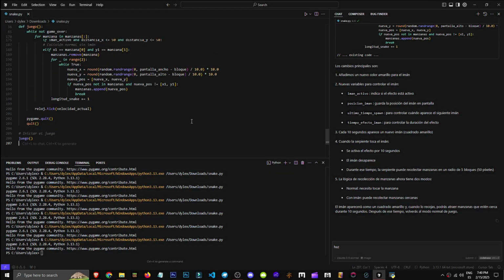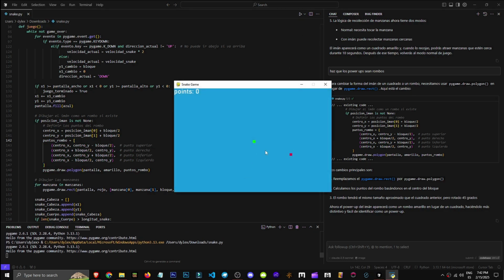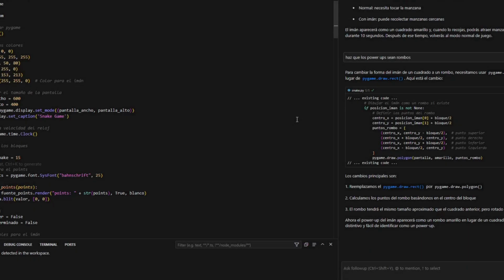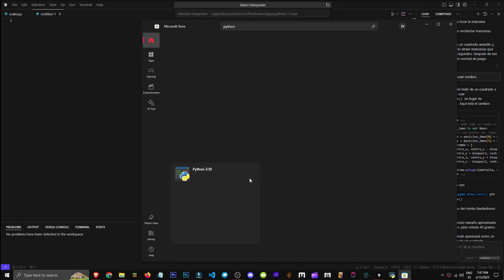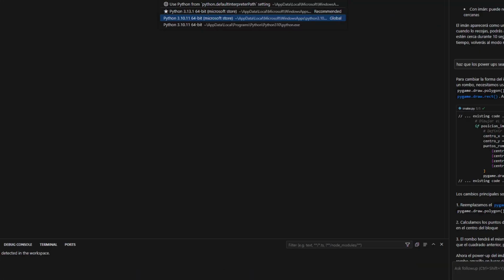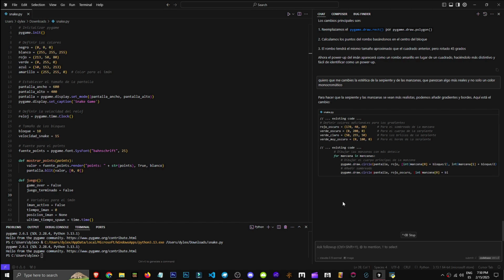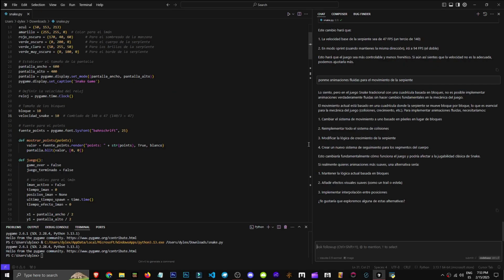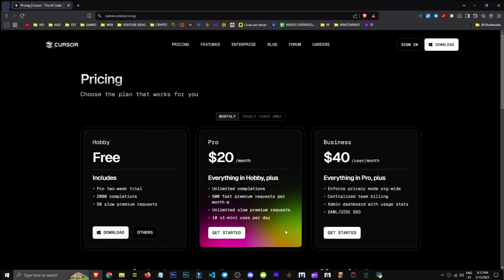COMPLETE GUIDE TO CURSOR AI CODE EDITOR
Complete guide on Cursor, the AI-powered code editor. Learn how to install, set up, and use its AI to code faster and make the most of its advanced tools. 👍